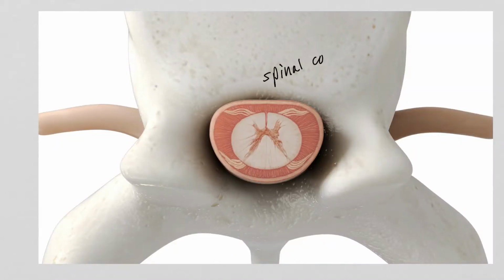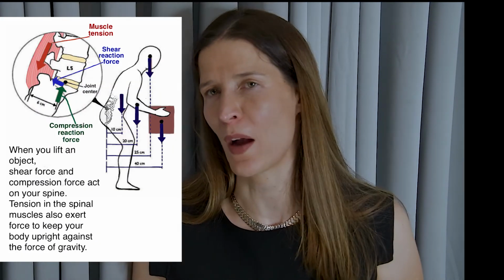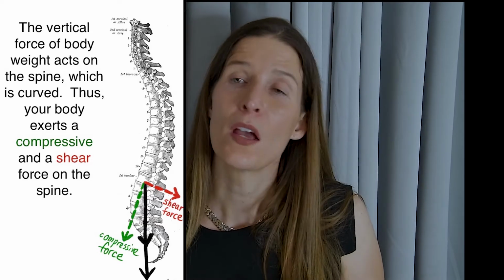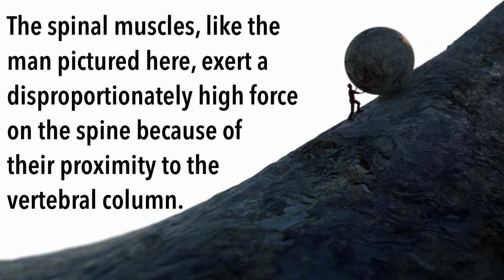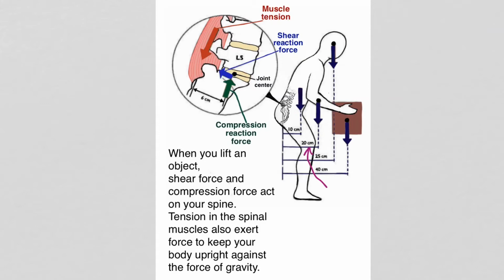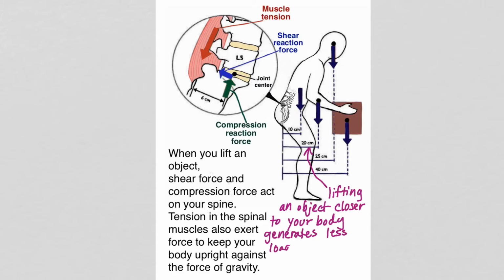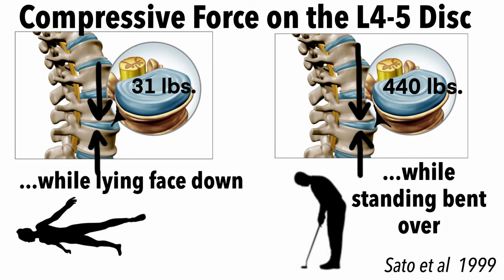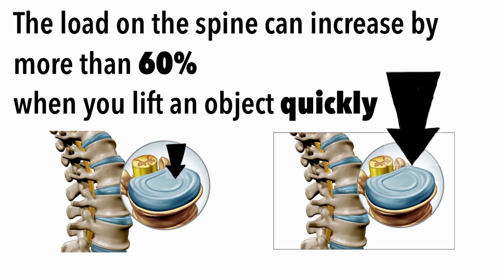How Your Spine Bears 400 Pounds of Weight Every Day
A board certified internal medicine physician discusses how your spine withstands massive amounts of shear and compressive forces on a daily basis.  We discuss how certain movements magnify these forces and put your spine at high risk for injury.